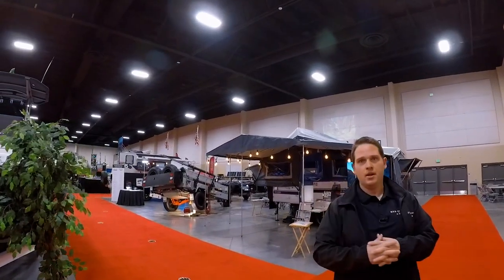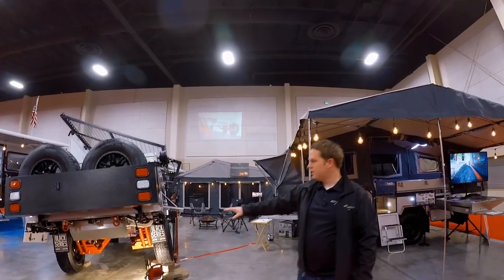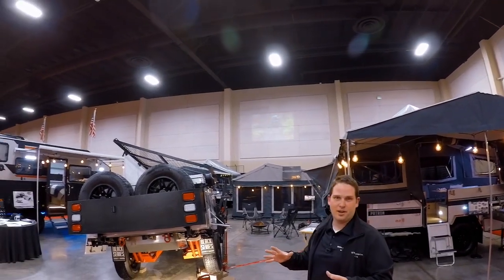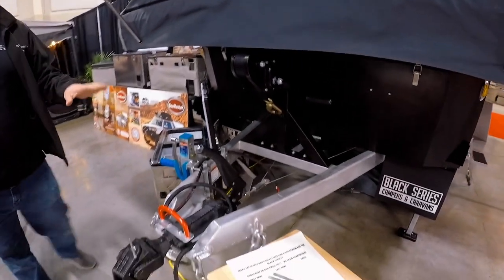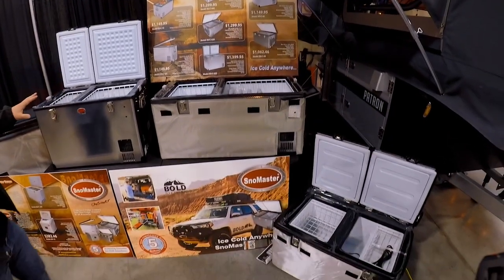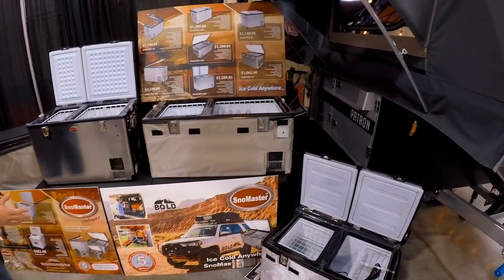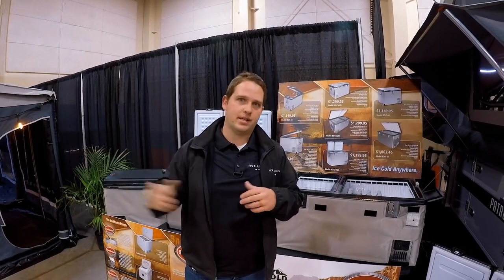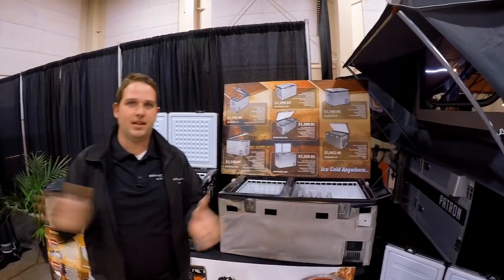Black Series RV Camper Trailer at the 2019 Sportsmen’s Expo by RVs of America in Utah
Come down and check out our Black Series going on from March 14th to the 17th.

We are at the Mountain America Expo in Sandy Utah during the Sportsmen show.

At the show you can see the:

Alpha
Dominator
Patron
HQ15

If you can't make it to the show you can call or text us to set up an appointment in the future.